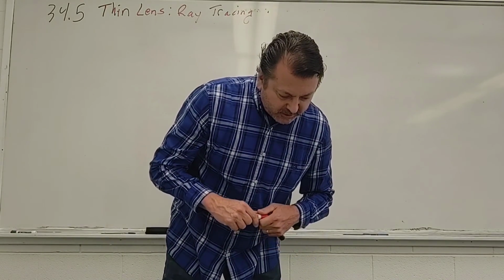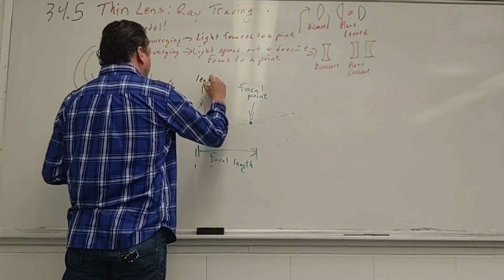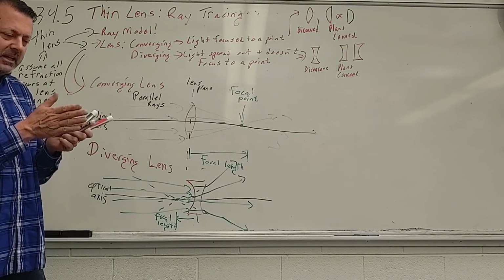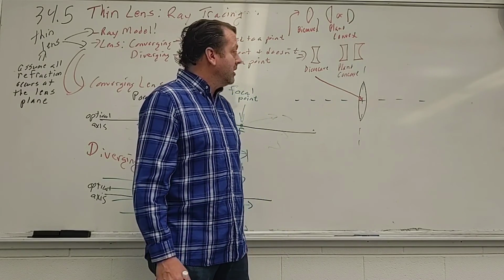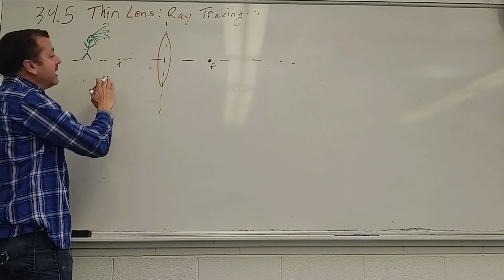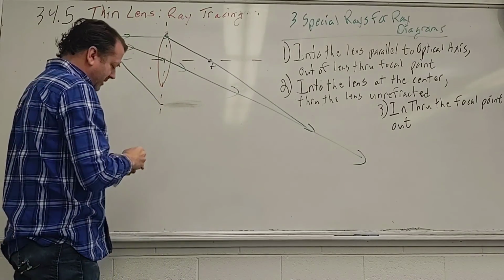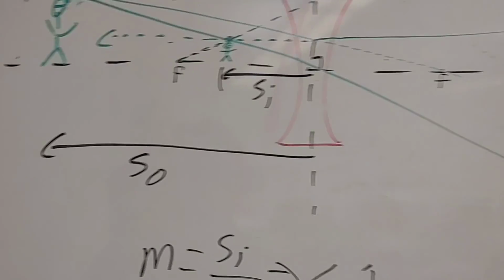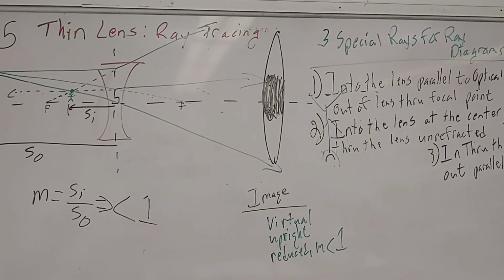Thin Lens: Introduction to Ray Tracing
Chapter 34.5 Thin Lens: Ray Tracing